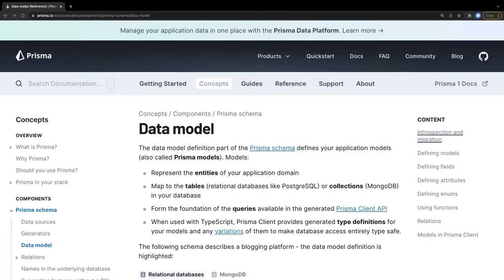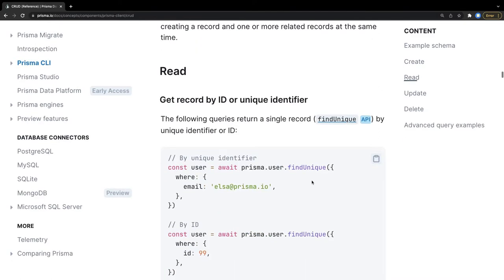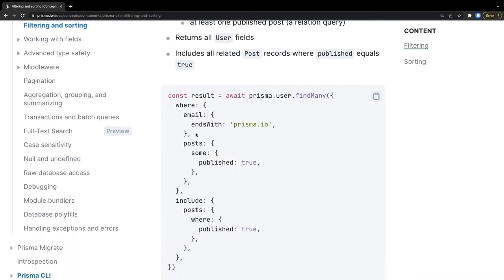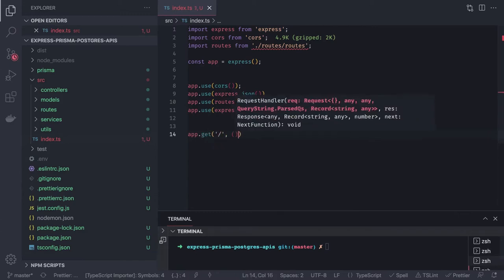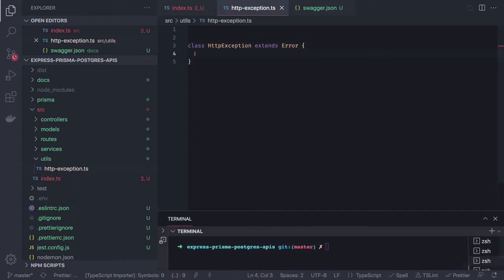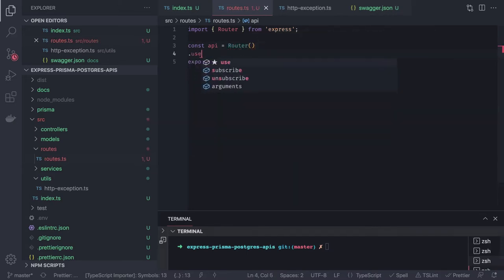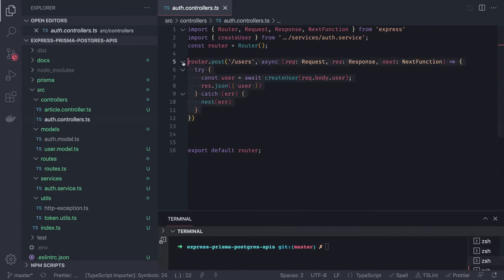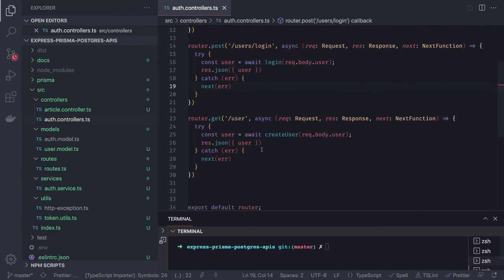Node JS API development with Prisma ORM - Part-2 #05